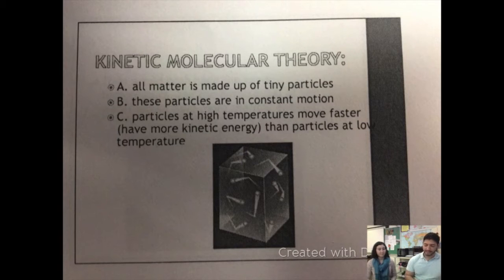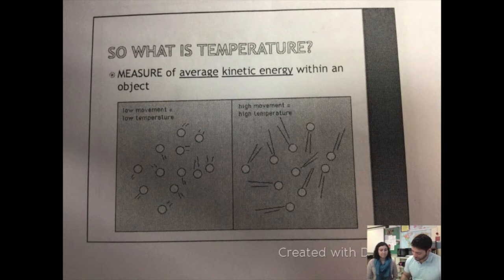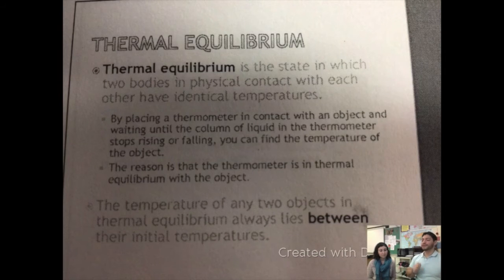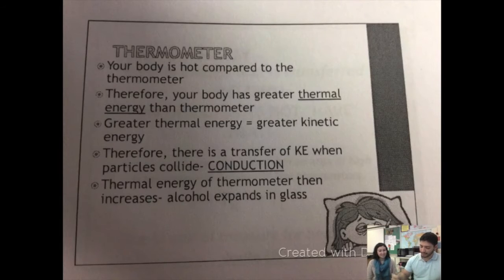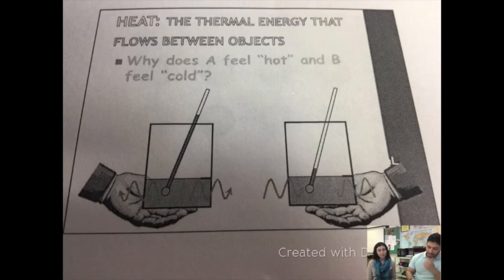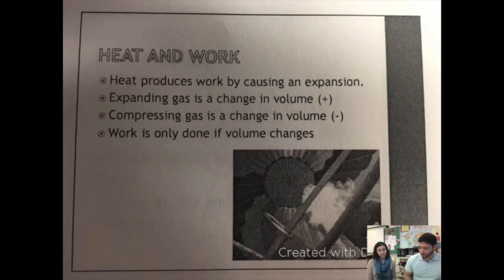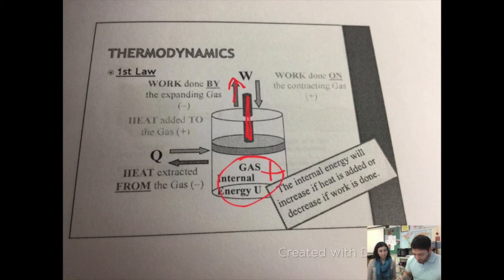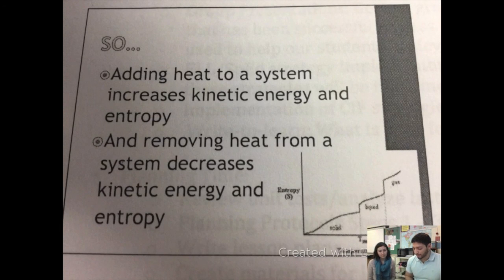8-1A Heat and Thermodynamics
Seguin High School heat and thermodynamics class lecture.